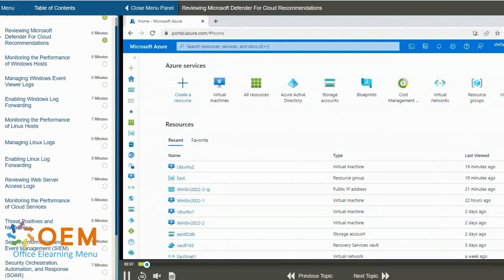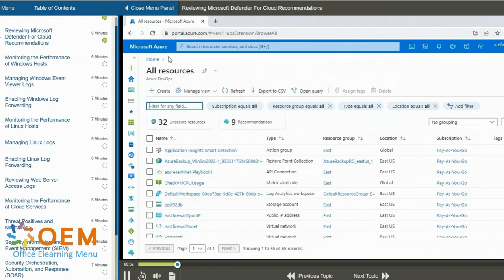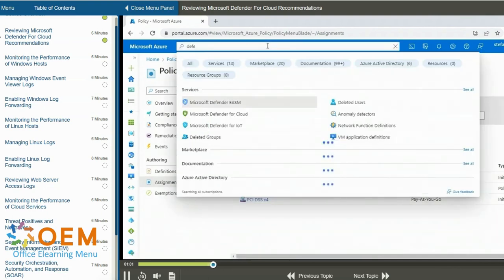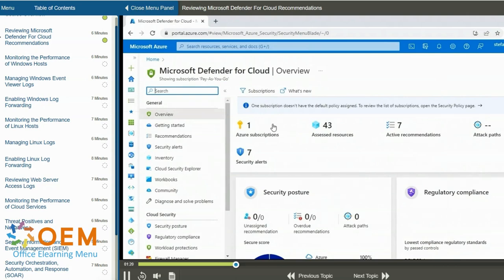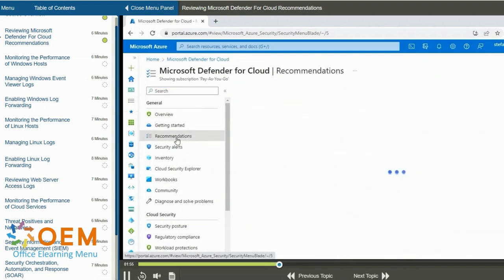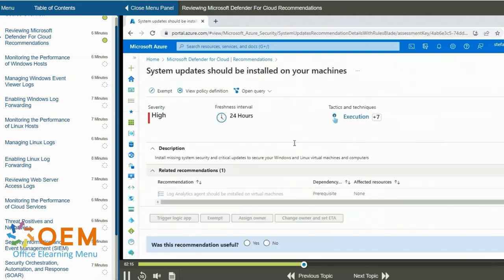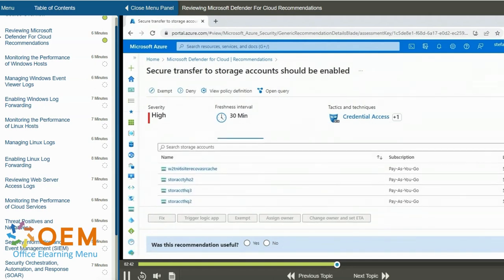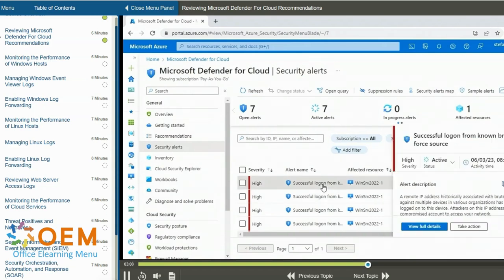Top CISM 2022 Training, Opleiding & Cursus! Bereid je voor met Proefexamens en Online Mentor!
Wil jij je Certified Information Security Manager (CISM) certificering behalen in 2022? Ontdek de ultieme training, opleiding en cursus met proefexamens en een online mentor! Ben jij er klaar voor?

Ben jij vastberaden om je carrière naar nieuwe hoogten te brengen in 2022? Zoek niet verder! Onze bekroonde e-learning voor de Certified Information Security Manager (CISM) certificering staat garant voor een succesvolle voorbereiding op het CISM-examen.

Wat maakt onze training zo uniek? We bieden niet alleen uitgebreide theoretische kennis, maar ook praktische vaardigheden die je direct kunt toepassen. Onze geïntegreerde aanpak omvat officiële proefexamens, zodat je vertrouwd raakt met de examenomgeving en je kennis kunt testen.

Maar dat is nog niet alles! Onze online mentor staat klaar om je door het hele proces te begeleiden. Stel vragen, ontvang waardevolle inzichten en krijg persoonlijke ondersteuning om ervoor te zorgen dat je optimaal bent voorbereid op het CISM-examen.

Wil je meer weten over onze CISM-training en de voordelen van onze e-learning? Klik dan hier om je aan te melden en je carrière naar nieuwe hoogten te tillen!

Aarzel niet - investeer in je toekomst en word een gecertificeerde Information Security Manager. Meld je vandaag nog aan en ontdek waarom onze training de sleutel is tot jouw succes.